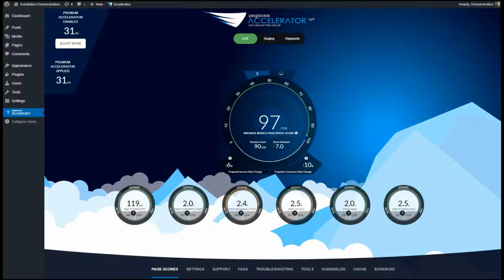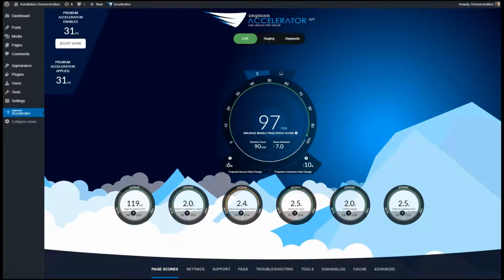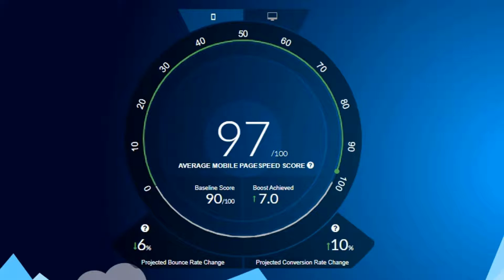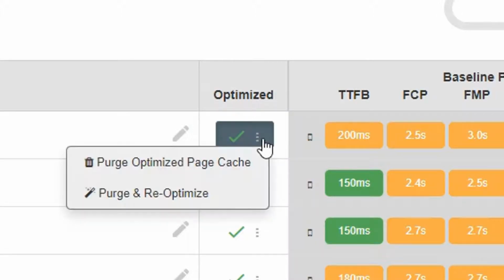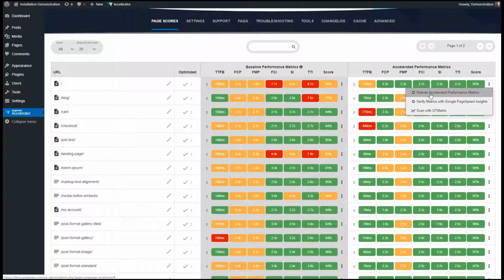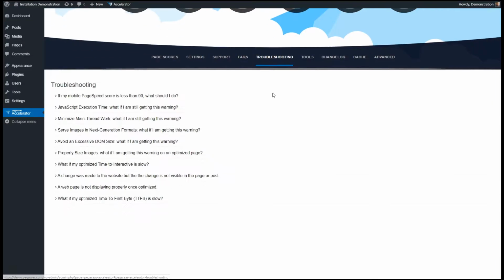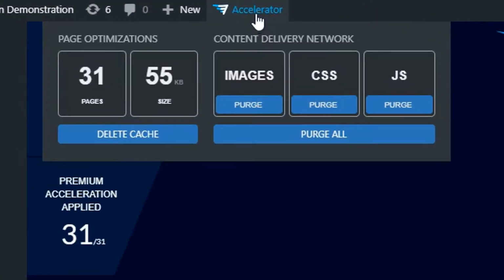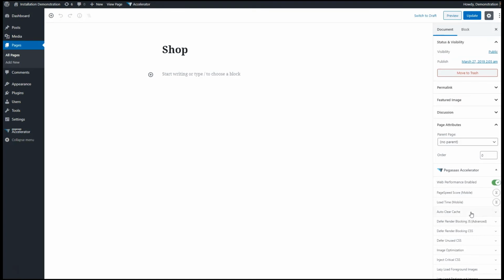Pegasaas Accelerator WP v3.0 - Tour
Pegasaas Accelerator WP makes your website faster than everyone elses website.  Through a blending of over 20 web performance techniques that all work in harmony, Pegasaas Accelerator WP helps to reduce your bounce rate caused from slow loading pages, and boost up your conversion rate.

Version 3.0 includes a number of major upgrades from previous versions:
* Staging Mode *
You can now test an optimization before making it live.  Great for high traffic websites that need to insure integrity of the page render prior to going live.

* Intermediate Optimizations *
 Temporary, foundational web performance optimizations, are now performed while the API is producing a fully optimized web page.  This means that if the API is delayed longer than normal, you're not left with any optimizations on your page.

* Global foundational web performance coverage *
While not as super fast as a the fully optimized API performed optimization, the plugin will perform and cache a basic set of optimizations for all your pages

* Multi-Server Support (AWS/Load Balanced) *
If you run your website via multiple load-balanced AWS websites, the plugin will communicate with our API which will in turn communicate with each web server that you run, to make sure that the optimizations are deployed to each server, and that cache is consistent between the installations.

* Lazy Loading of 3rd Party Vendor Scripts *
Everything from Google Tag Manager to Google Maps, LiveChat to Tawk, some 25+ vendor scripts can now be briefly lazy loaded in order to shorten the initial load time of your web pages.

* Inline Script Block Deferral *
This replaces the previous method of deferred externally compiled JavaScript files.

* Support for Lazy Loading with Script Dependencies *
For those plugins that have an inline script block accompanying an external script reference, when you lazy load the script file, the dependent script block is also lazy loaded.

* Retain Exif Metadata *
You can now retain the EXIF image metadata for images optimized through the Pegasaas API.

* CDN Cache Busting *
This new feature appends a timestamp to the end of any CSS or JS file, if you are one to make regular updates to those types of files in your site

* Interface Improvements *
A visual overhaul, plus new abilities, is one of the major hallmarks of this version.